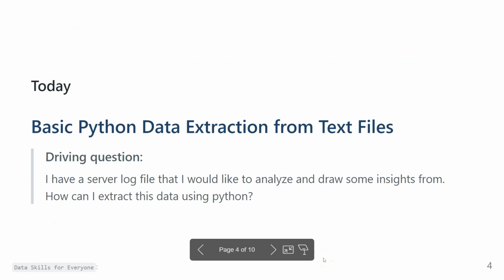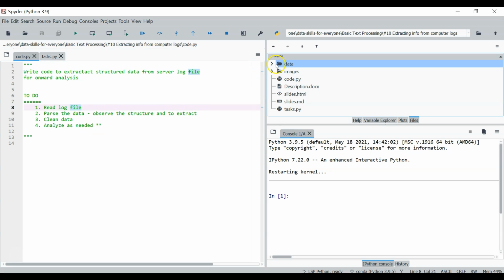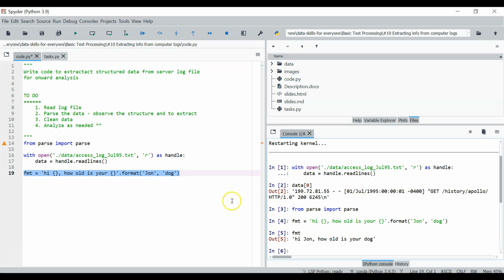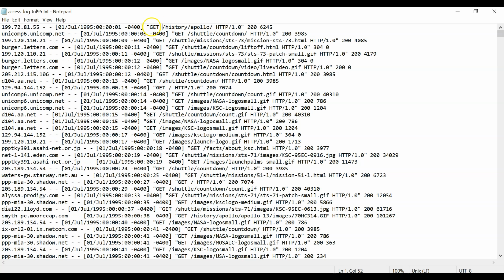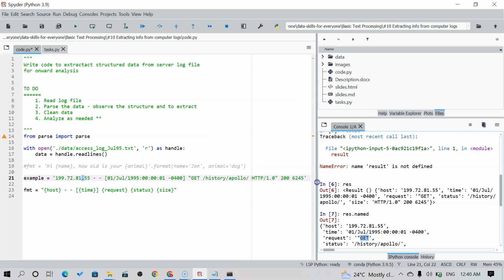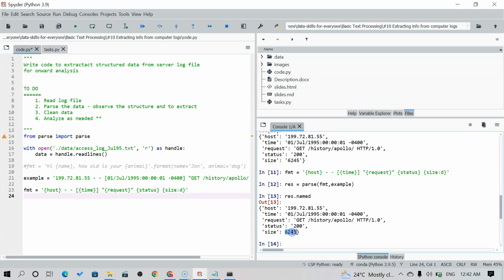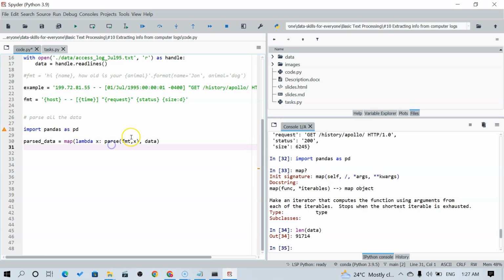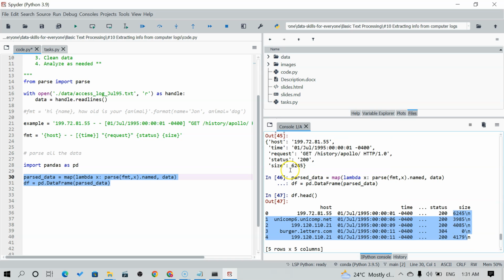#10 Python Data Extraction using Server Log Files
Driving Question:
I have a server log file that I would like to analyze and draw some insights from. How can I extract this data using python?

In today’s tutorial, we will tackle another task that could be a little challenging depending on the nature of your file. Fortunately, if your data lends itself to some consistent structure, there are tools to help with nicely with it. Some familiarity with Python string formatting may be helpful to understand this.
What we’ll cover today:

0:00 Introduction
2:43 Read in the text file
3:32 Parse data with Python parse package
12:37 Parse all data using the map function

Additional References:
This tutorial assumes a basic understanding of Python strings. Also, some basic understanding of reading and writing files will be sufficient.

Source Code
Visit the following GitHub repository to follow along with the code used in this tutorial